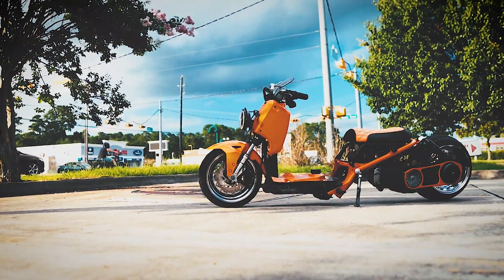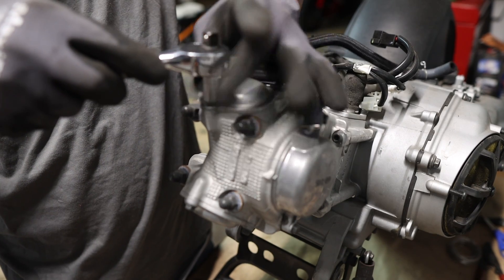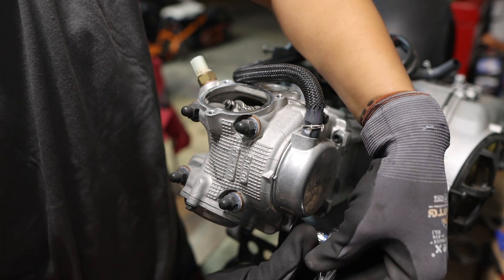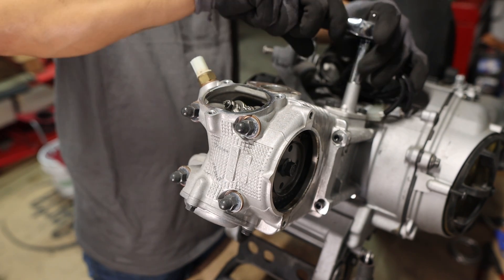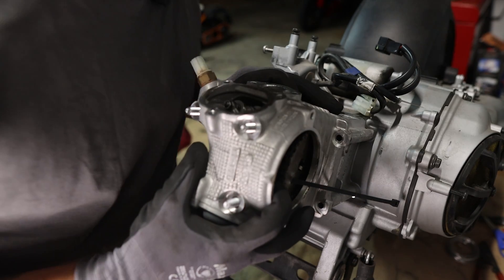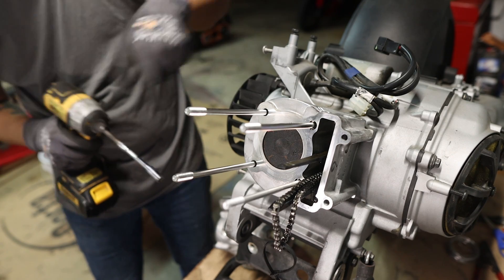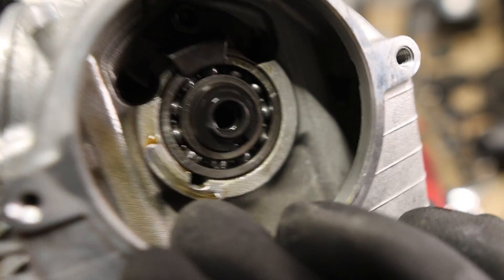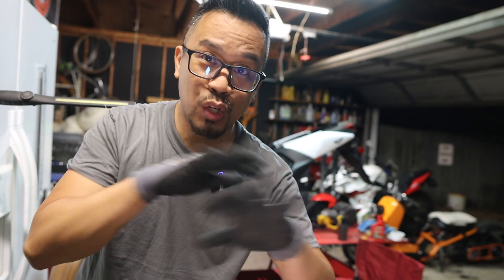Yamaha Zuma 158cc BBK Project Part Two Breaking down the top end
Welcome to the second episode in the series for rebuilding the Yamaha Zuma to 158cc. In this video, I will tear down the motor remove the head remove the jug, and just the top end for the upgrade for the big bore kit. I’ve never taken a motor that was felt injected or built by people that was not in China. It’s really interesting the build quality between the motors I’ve worked on like the GY6 and This Yamaha motor. I hope you enjoy this please comment if you have any questions or if I did anything wrong that is very obvious. Thanks￼